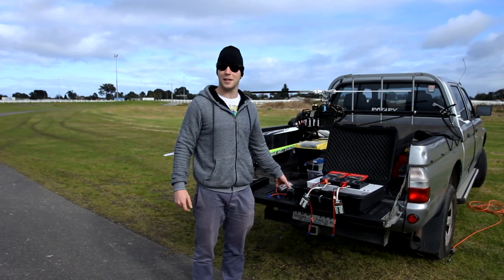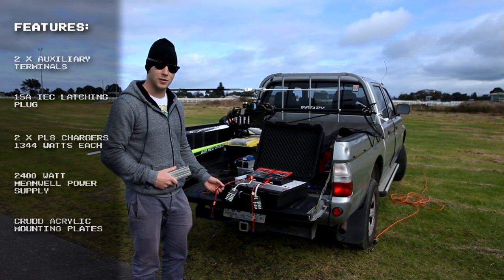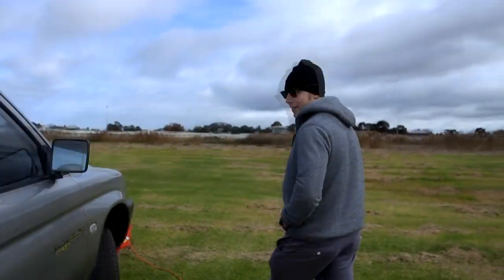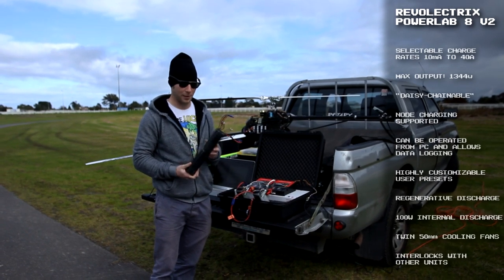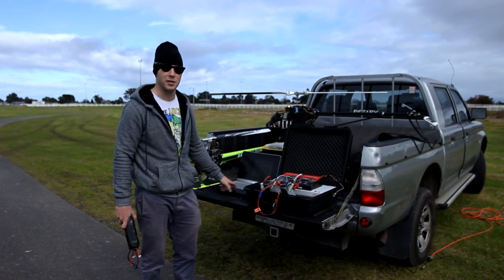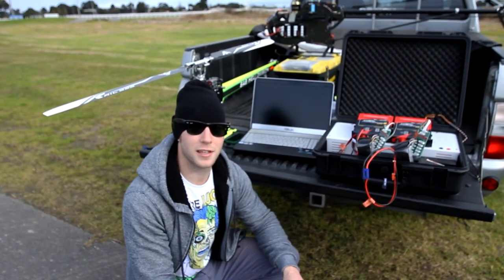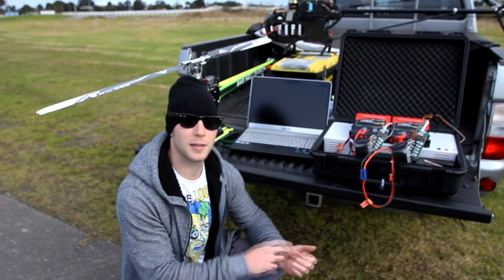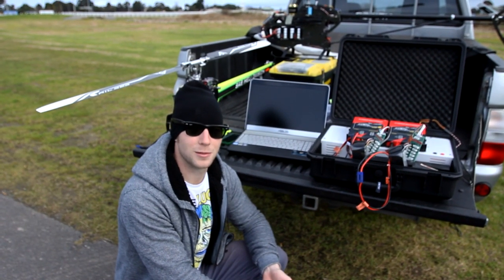*NEW* MEGA LiPo battery charging station!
Apologies for the wind noise - please enable captions. This is a video of my upgraded charging station :)

ARKRC.com.au - Specifications:

- Meanwell RSP-2400-24 power supply (220VAC - 28VDC rectifier) 2.4 kW
- Two 1344W Revolectrix CellPro 8 chargers, 8 cell capability.
- Hard case
- eBay 4.4kW portable generator for use at the field
- Hyperion battery checker
- Crudd Parts surround